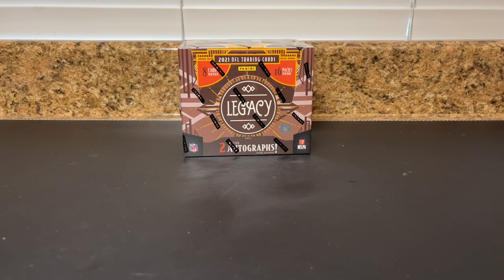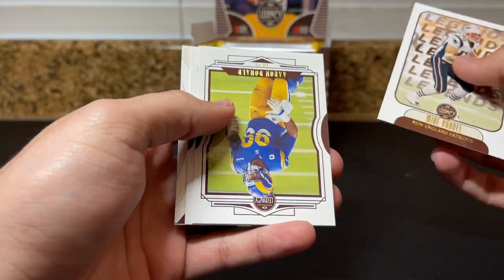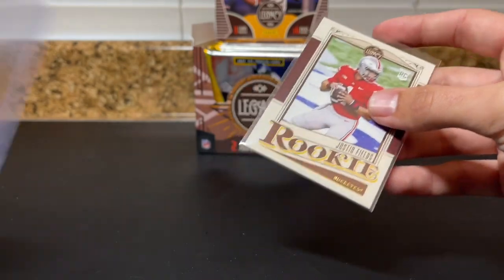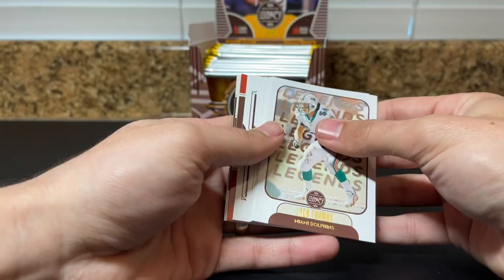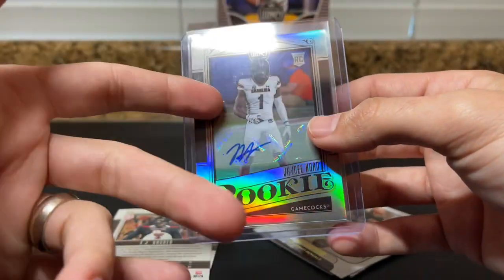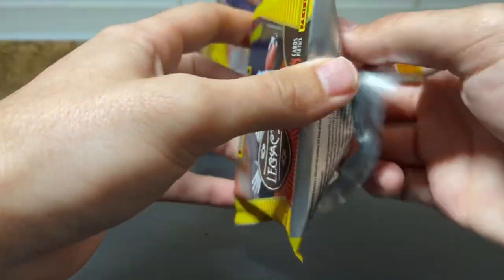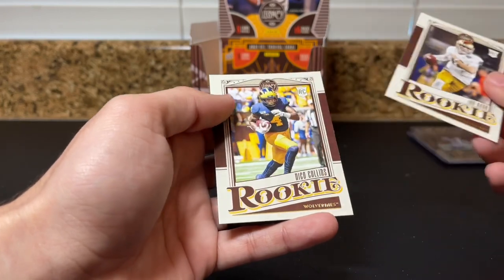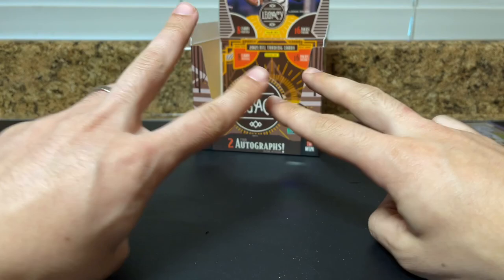2021 Legacy Football Box Break w/ 2 Rookie Autos Per Box!!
Our second box break of the 2021 football season is here with a brand new box of 2021 Legacy Football! With 2 autographs per box, many times with one rookie patch auto, this product has a ton of potential. We had a great day with this product in shop, with some cool pulls like a Devonta Smith auto /15, a Najee Harris auto /100 & more. Hope you enjoy the box break!